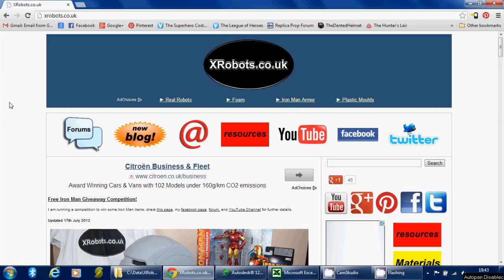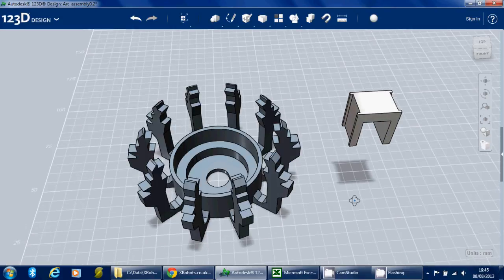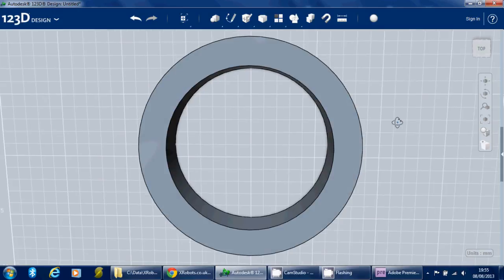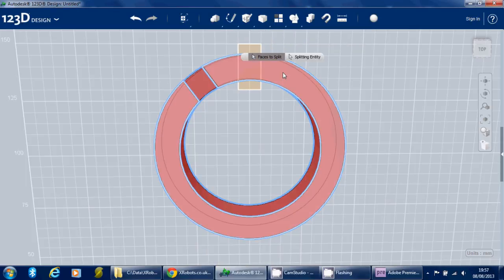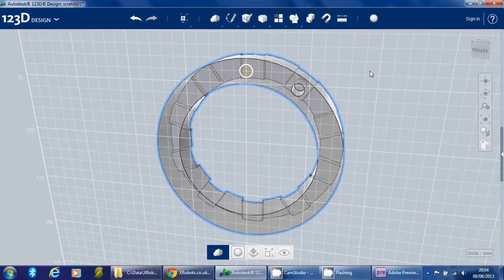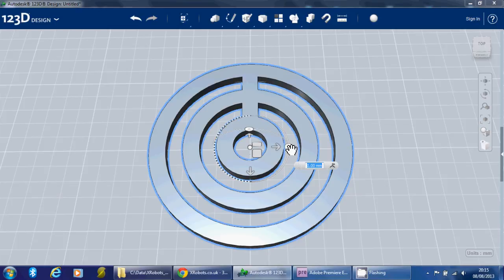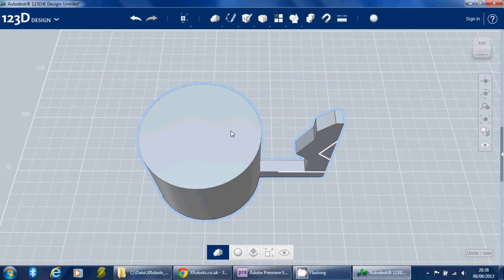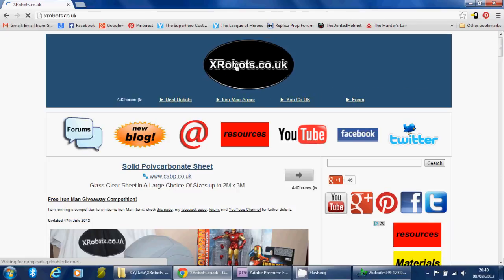Autodesk 123D Design Tutorial - Iron Man Arc Reactor | James Bruton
This is an overview of how I designed my Arc Reactor for 3D printing in Autodesk 123D Design.

① GENIUS

② XROBOTS